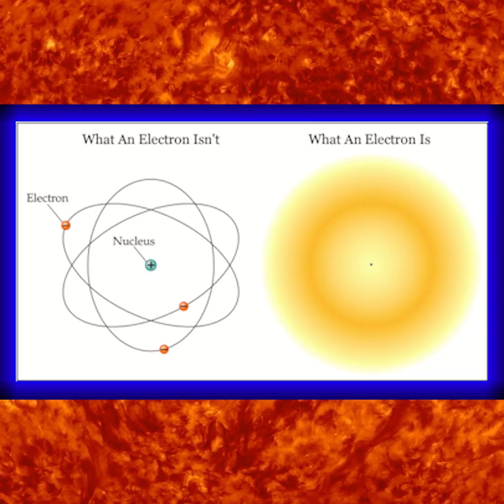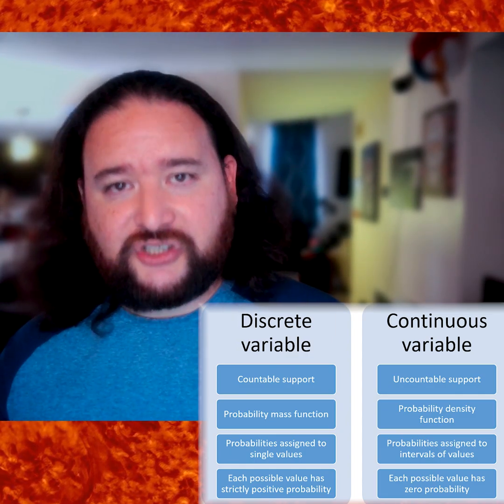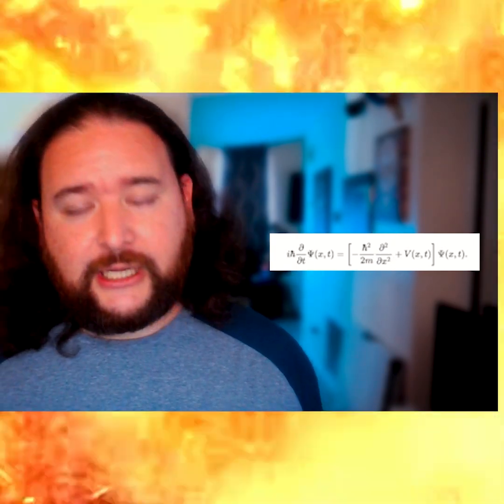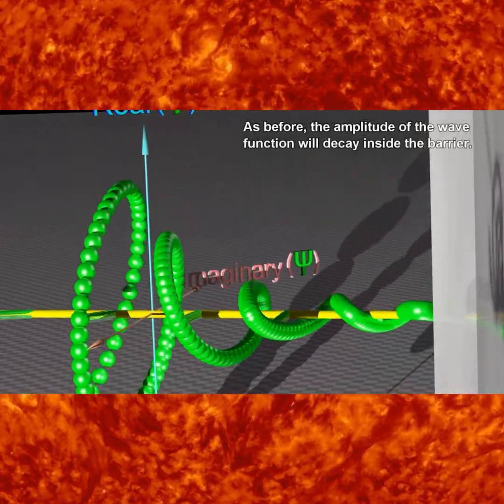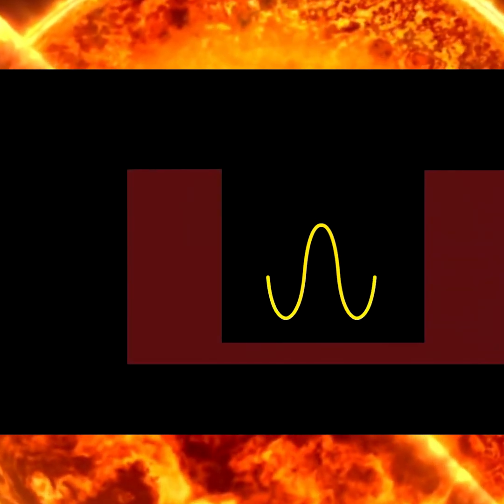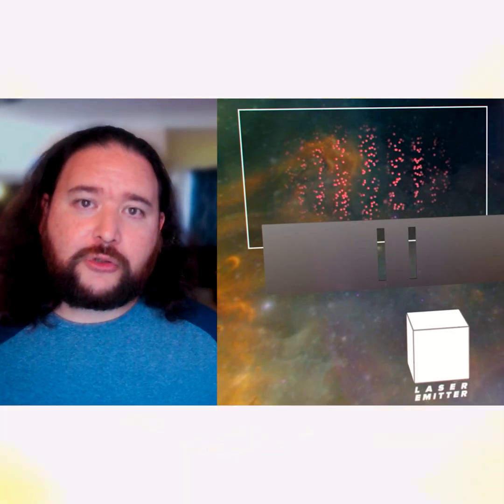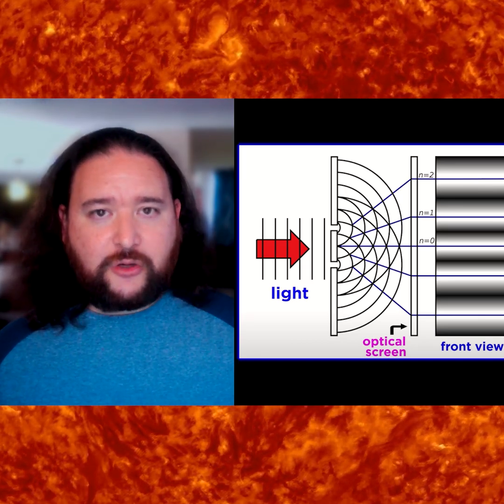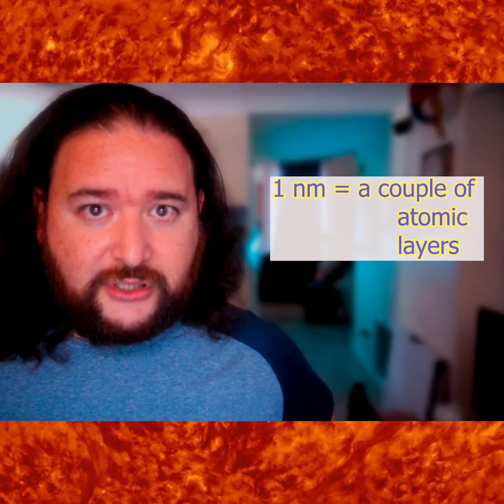What is Quantum Mechanics?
What is Quantum Mechanics (Tiktok version, edited for mobile). Quantum mechanics explained. A brief overview of a few of the main ideas in Quantum physics, and a couple of the early fundamental experiments that gave us insight into the tiny world of Quantum. Want to understand where Hollywood movies draw from? In movies such as Antman Quantumania?

We go over Schrondinger's Equation, Heisenberg's Uncertainty principle, discrete vs continuous values, probability distributions, electron clouds, spintronics (principle of quantum computers), the double slit experiment and the dual wave-particle nature of light and electromagnetism.

Video also has a quick mention about the engineering challenges of fitting more transistors into smaller and smaller spaces,  of quantum tunneling, and current leakage. Going over Moore's Law (Gordon Moore from Intel Corp, average number of transistors doubles every 2 years)

Also trying out a few different things to make the visual aspects of the video a bit more engaging, and edited for pacing. Video is a section of the video "What is physics", check the link for the original video:

Original video has sections on math, physics in general, classical mechanics and relativity, in addition to the quantum section. It was filmed when I was still figuring out doing videos, so the video is a bit rough. Its interesting to re-edit content for mobile platforms like TikTok, since it presents the inverse incentive for length (Youtube likes long videos, TikTok has a hard cap at 10 mins). So messing around with different editing styles.

All content is survey level only, just a quick introduction to the main ideas within field.

Thank you very much for watching, hope you enjoyed it.